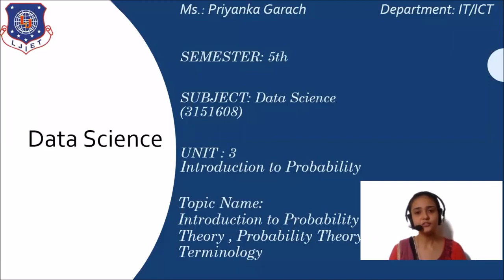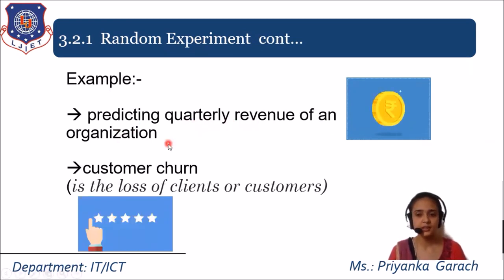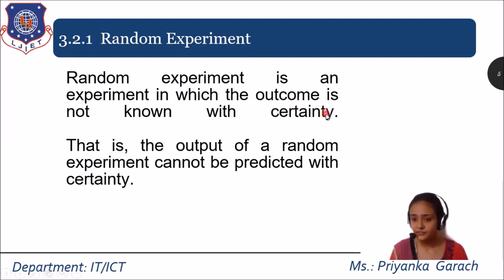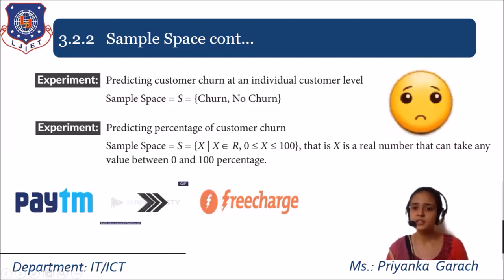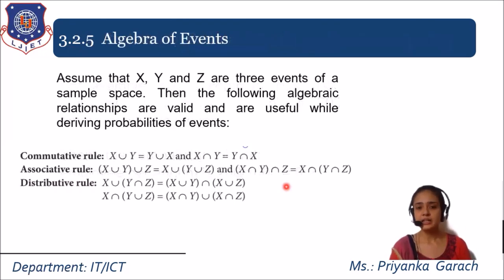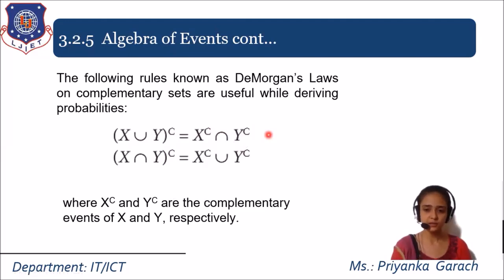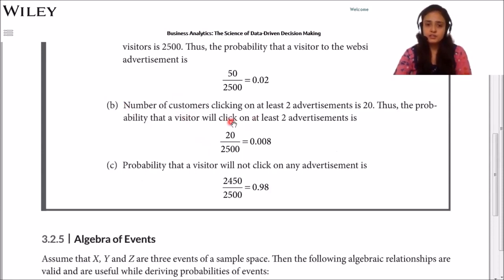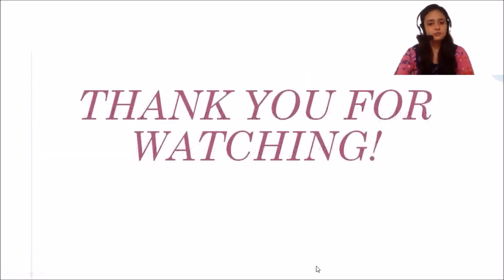Lec-29_Basics of Probability Theory |Data Science | IT Engineering